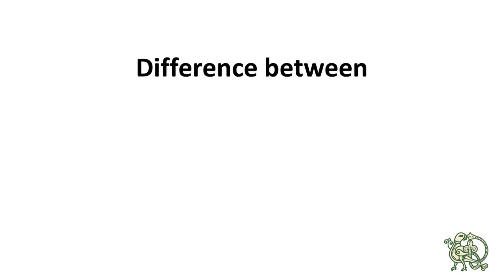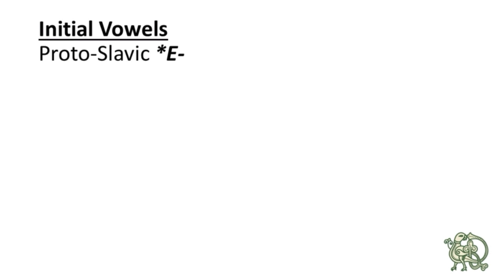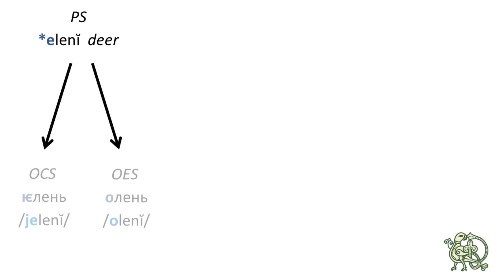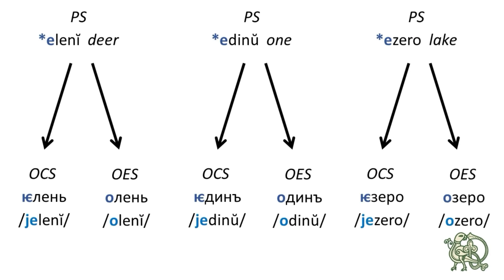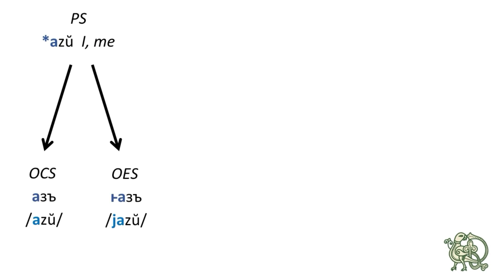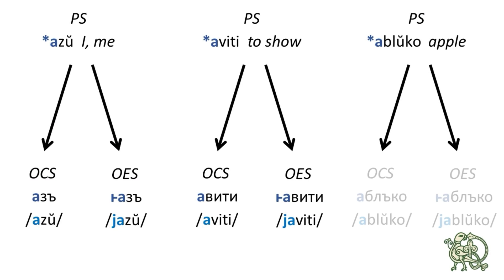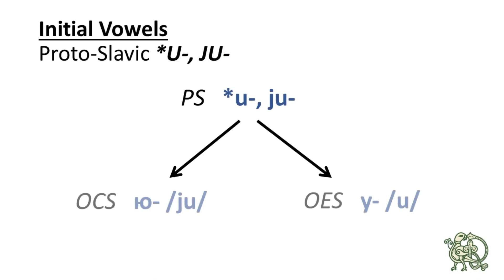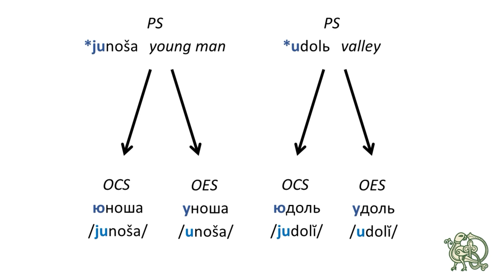Old Church Slavonic vs Old East Slavic: Initial Vowels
The common Proto-Slavic language had different developments in various areas of the Slavic territory. This video explores the difference in the initial sounds. The examples include Slavic words for deer, lake, apple, valley.